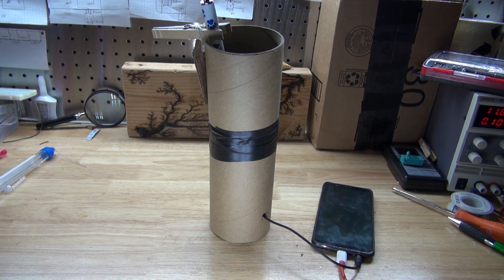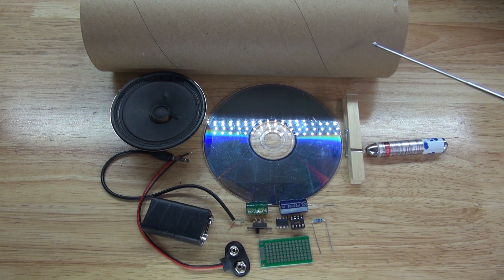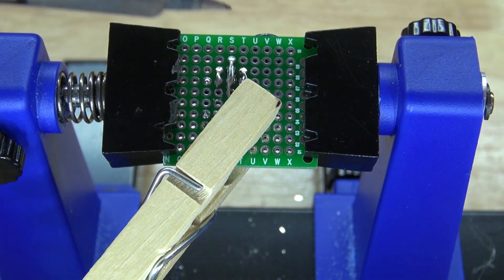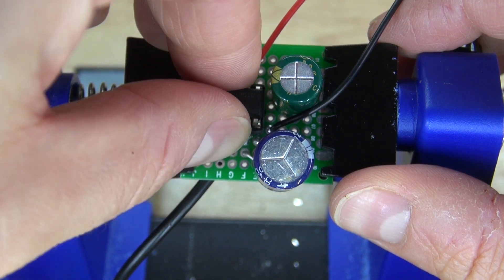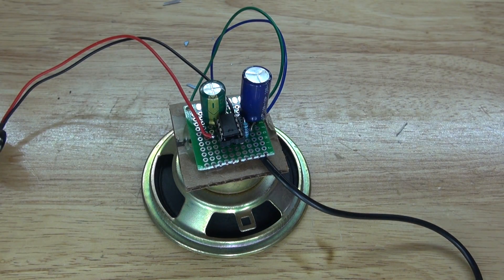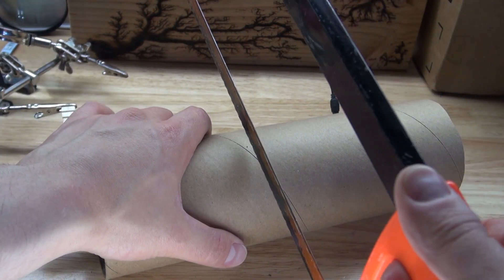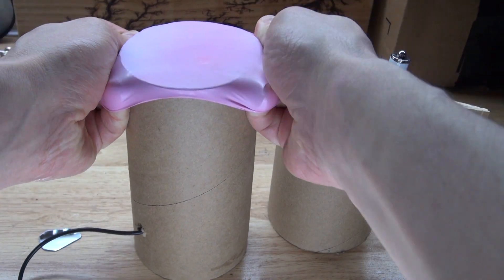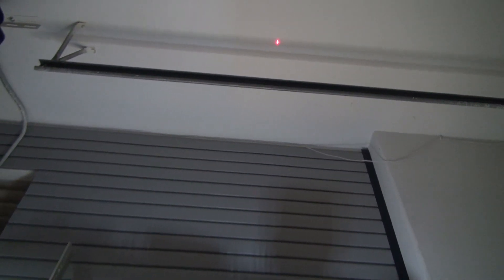DIY Speaker Laser Light Show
A very fun and interesting device that can be very entertaining.

The items you will need:

And old cd or dvd
Cardboard tube
Clothes pin
Pet laser toy
9v battery and holder
Perfboard
8 ohm 2 watt speaker
Audio jack
A balloon
Piece of cardboard
LM386 IC
22µf electrolytic capacitor
1000µf electrolytic capacitor
220 ohm resistor